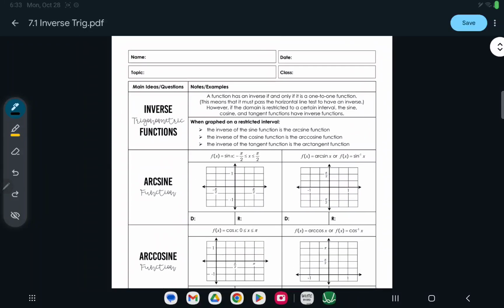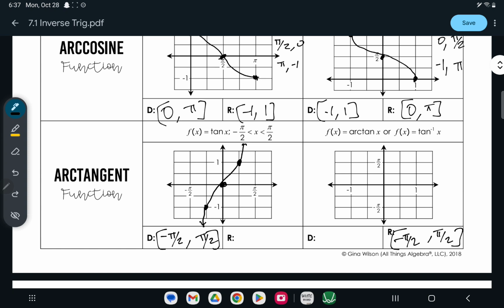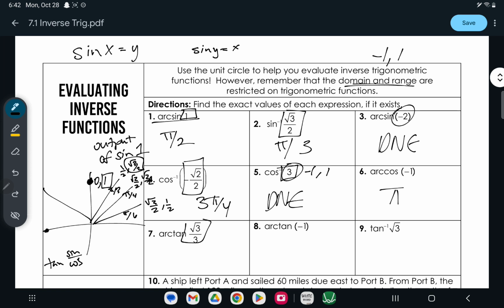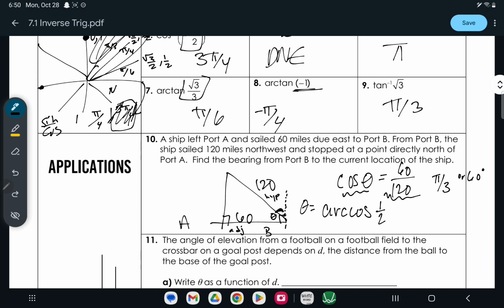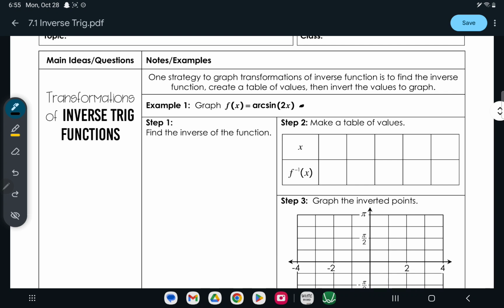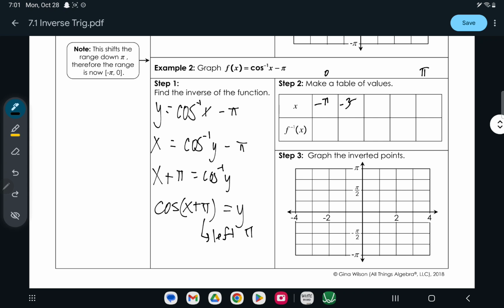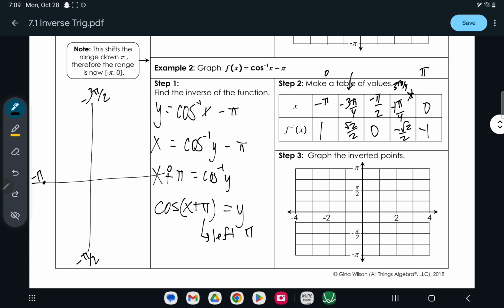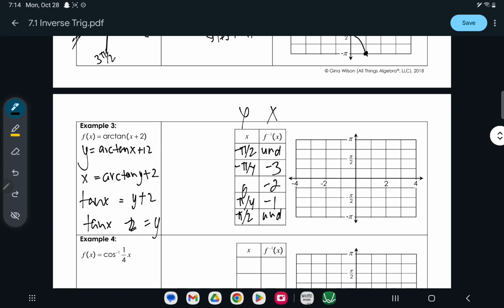MAT 172 Precalculus Trigonometry: Inverse Trigonometry